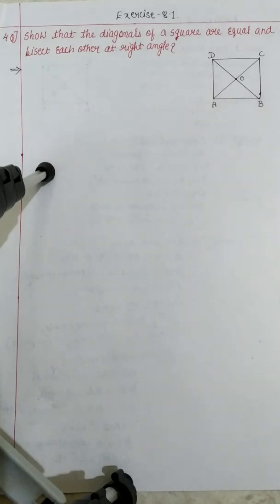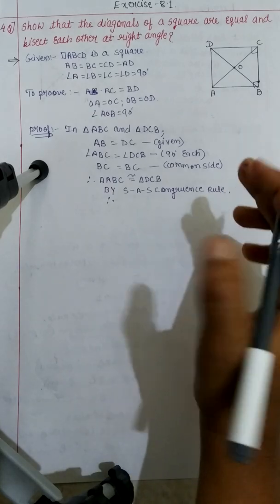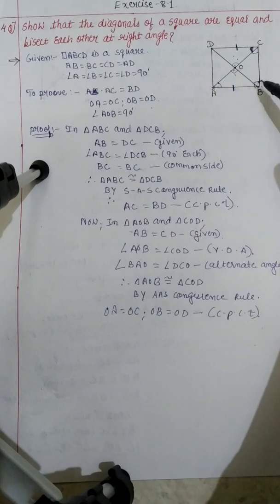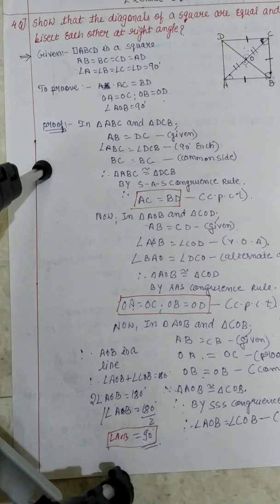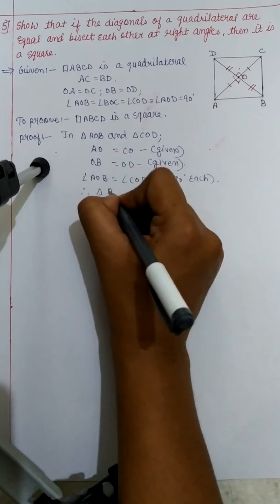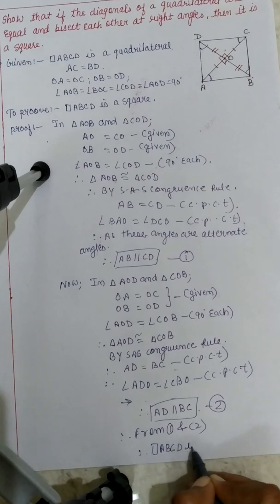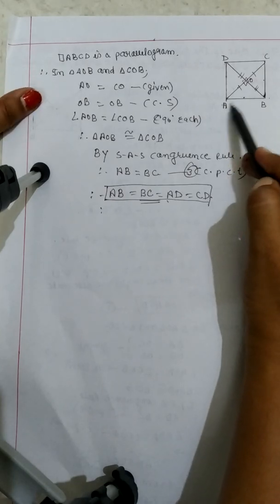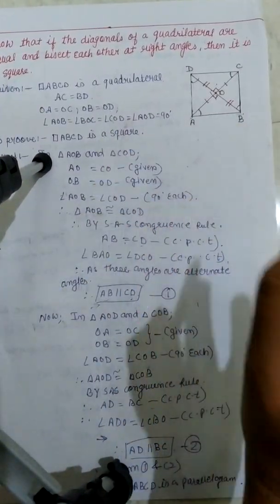10 September 2020